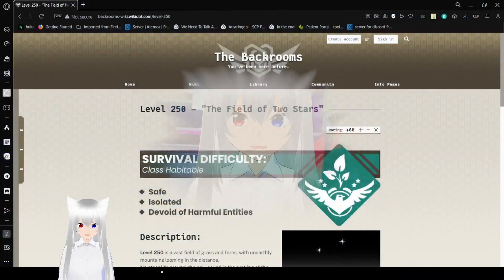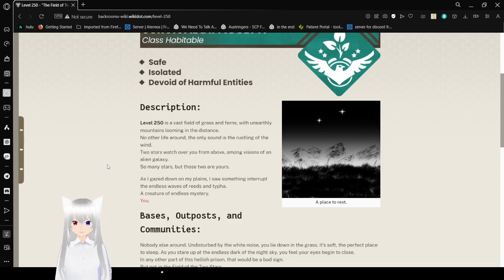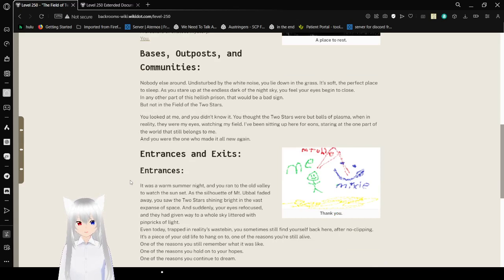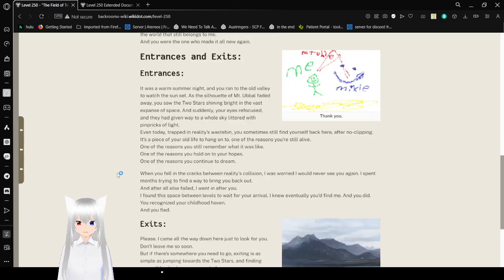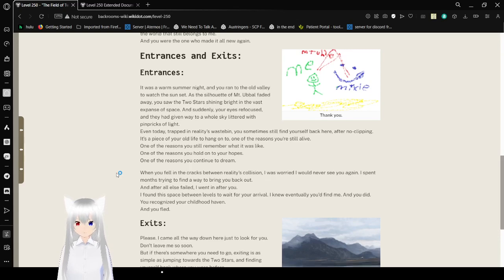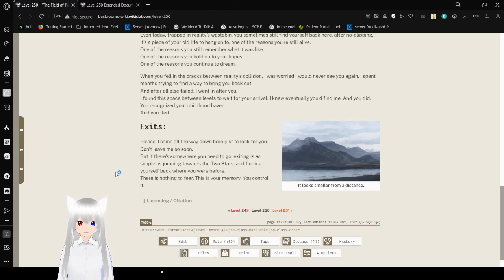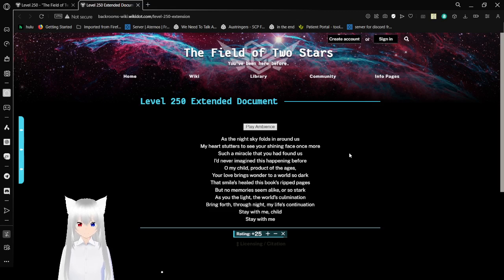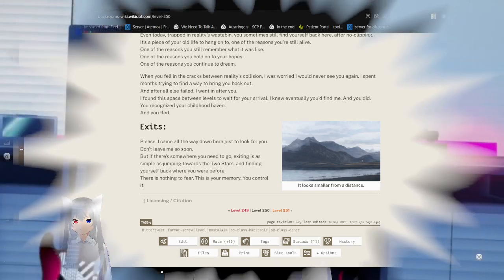Haku reads about a field watched by an old friend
They are observing you